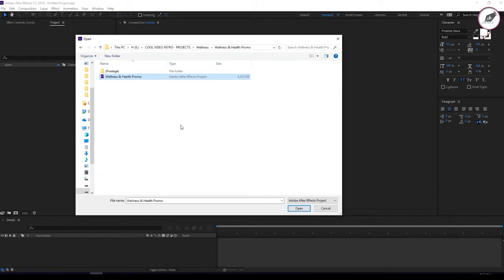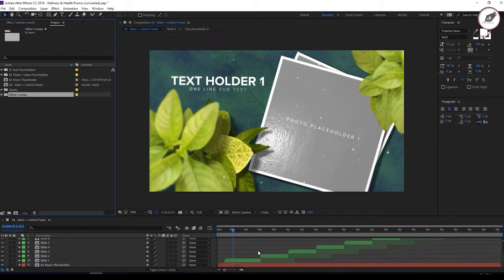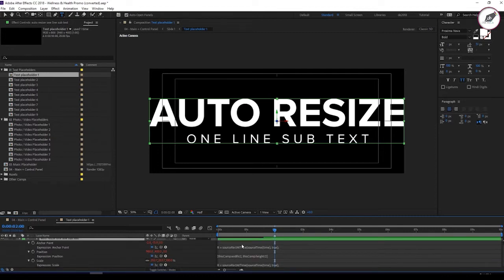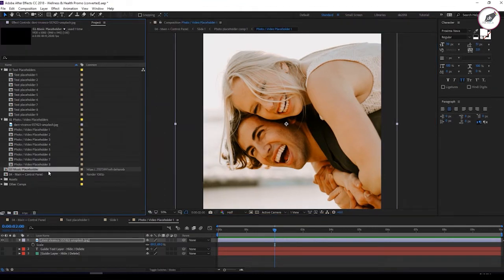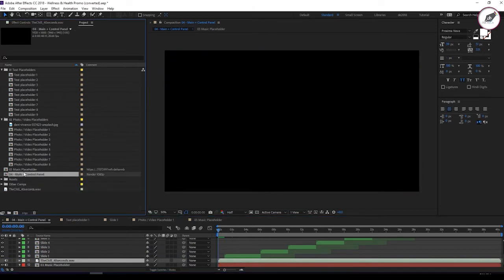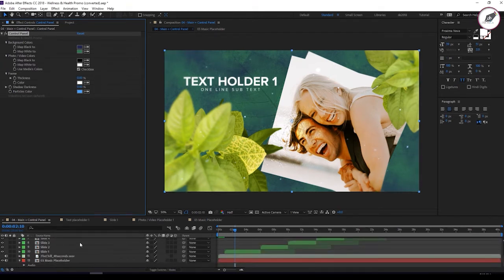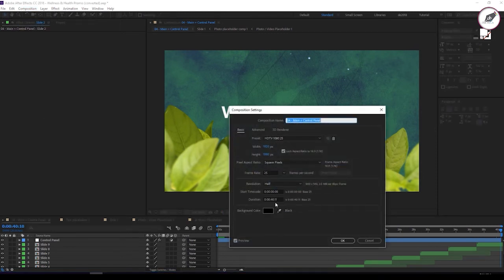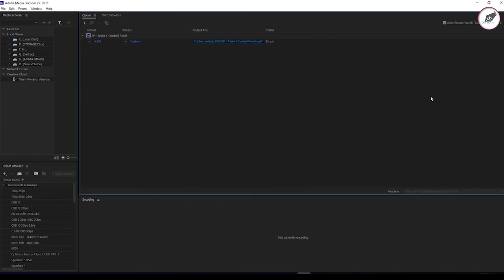Best Promotional Video Tutorial with Free AE Template Download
Get this FREE  AE File Or This Project at a reasonable cost.

Main Features:

After Effects CC or above
1920x1080 @30fps
Use your media's original colors in one click
Video tutorial
No plugins
Easy color control panel